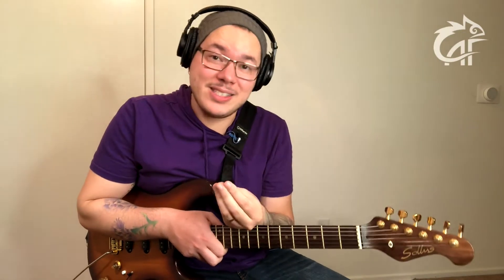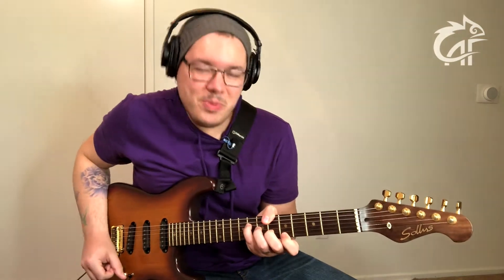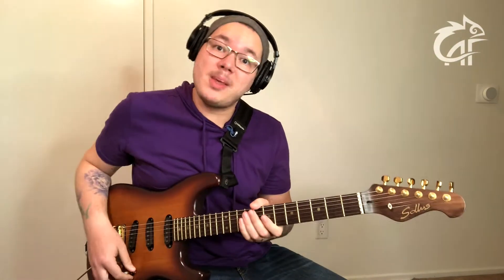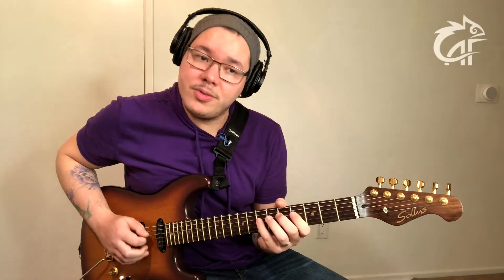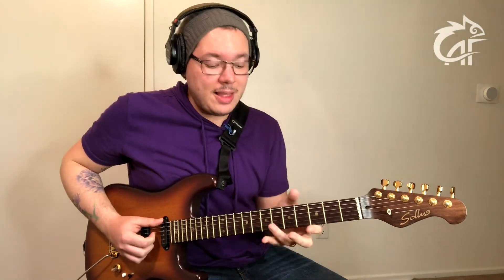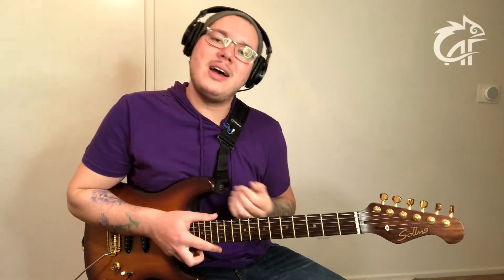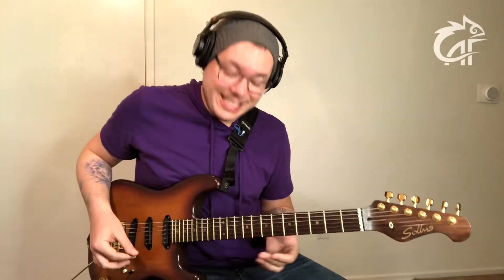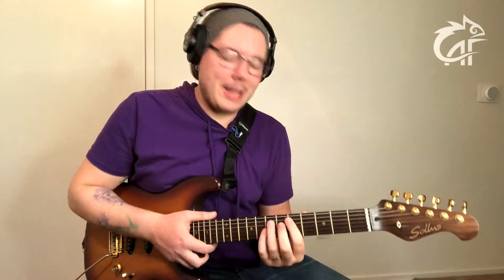AULA DA HARMONIA DE "BEST PART" | Andy Ferreira